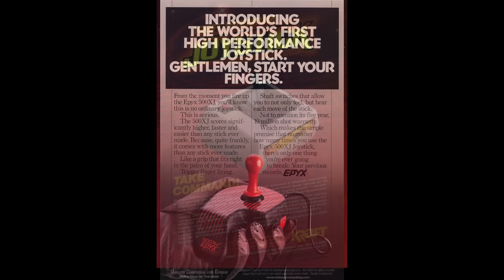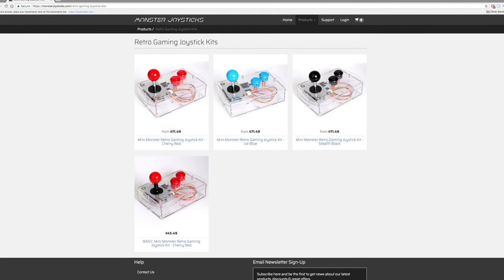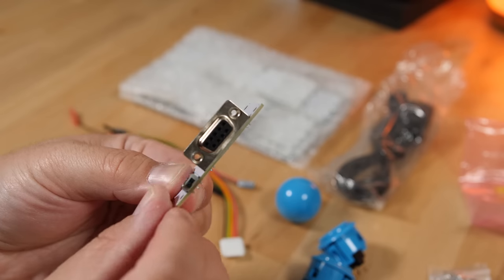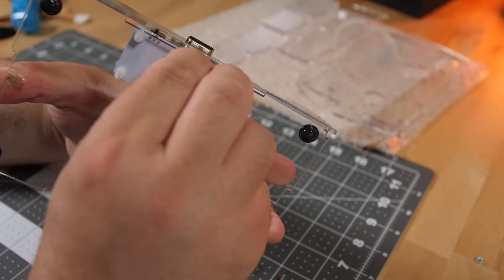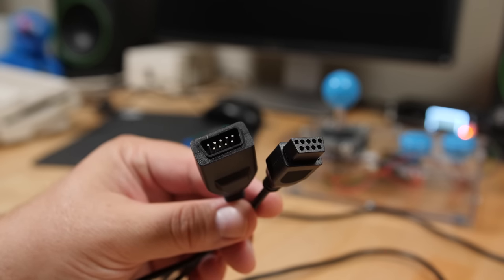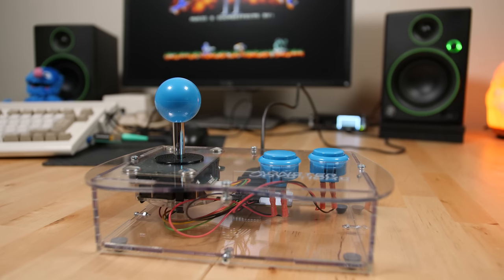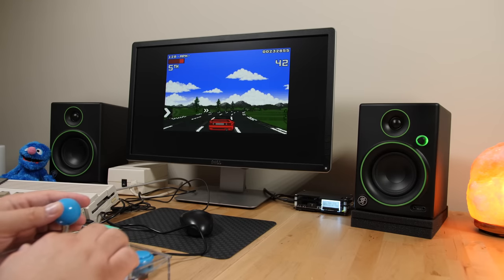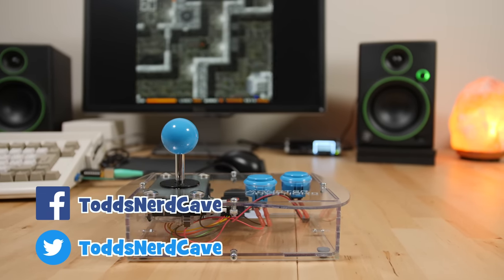Mini Monster Joystick Review - BEST joystick for your C64, Amiga and Atari computers!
Tired of using crappy worn out joysticks with your favorite 8 and 16 bit computers? Well Monster Joysticks just brought out their Mini Monster Joystick. In this video I dive into this stick and bring you the 411 on this new offering.

Joystick image Sources

Turrican 2: The Final Fight C64 theme by Markus Siebold